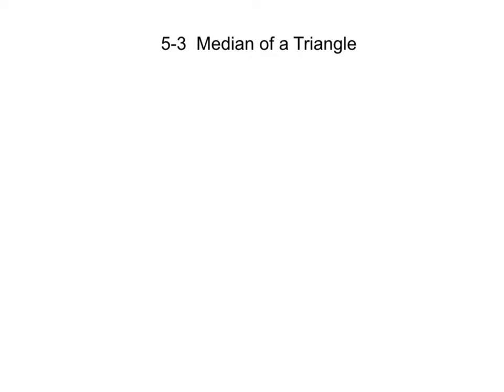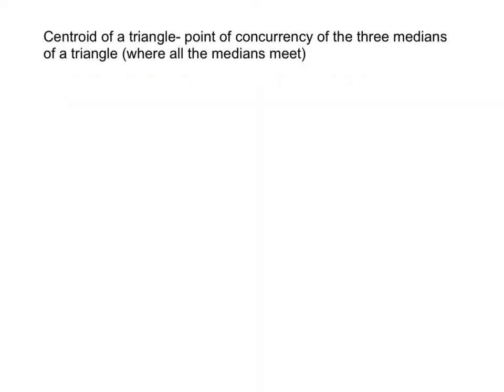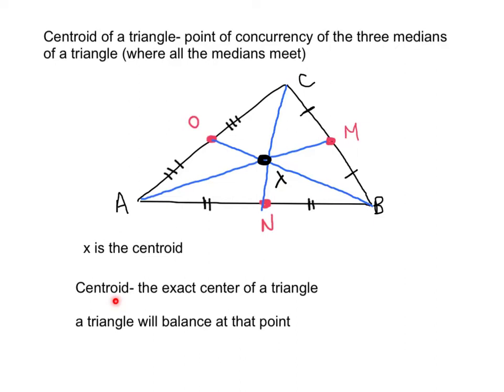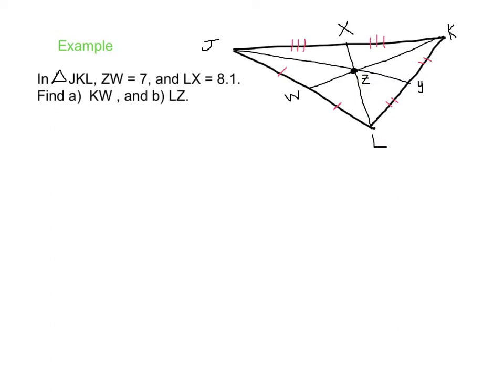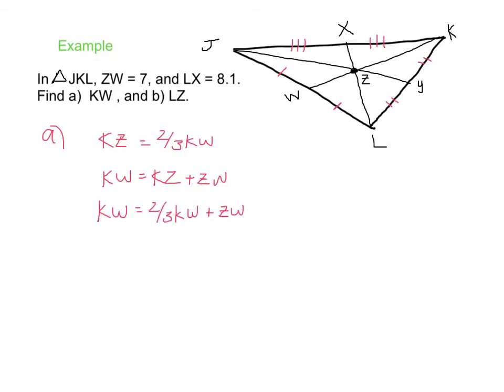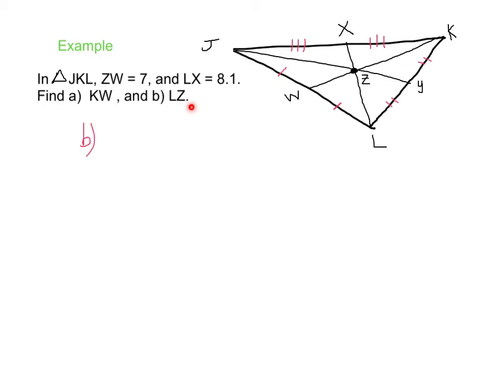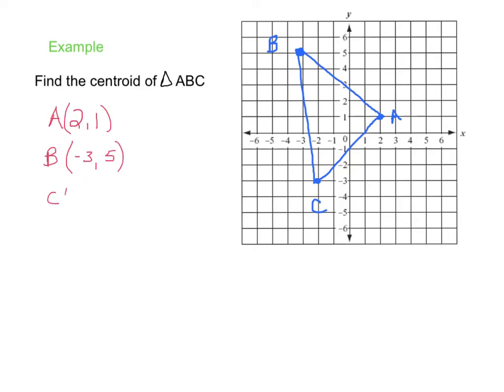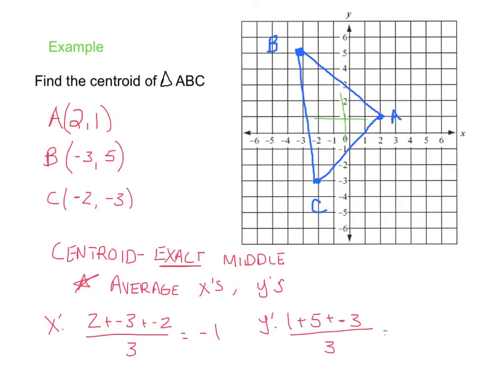5 3 Median of a Triangle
In this video, we introduce the median of a triangle.  We then learn about the centroid and Theorem 5-3-1 The Centroid Theorem